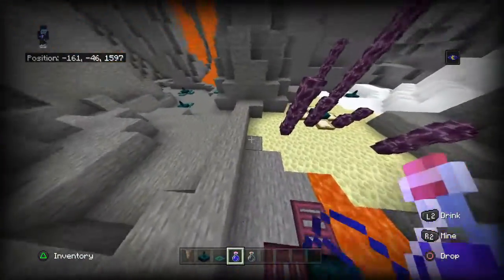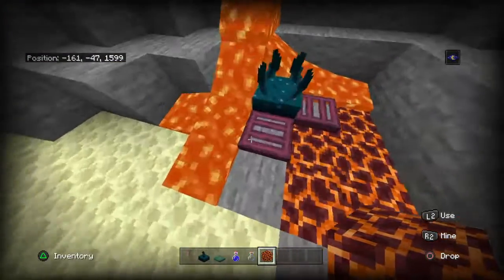Minecraft creeper and Jeso